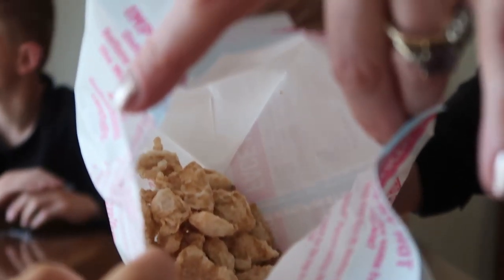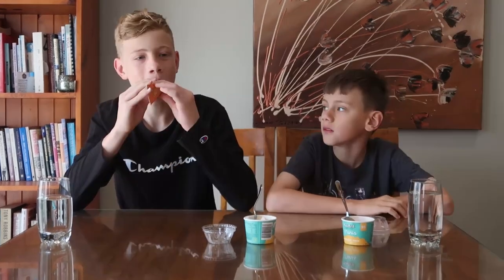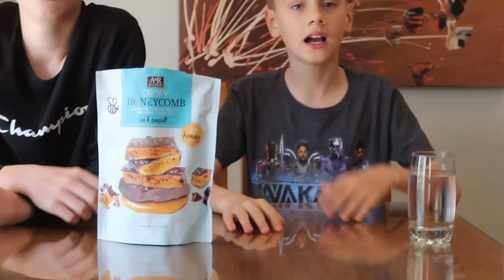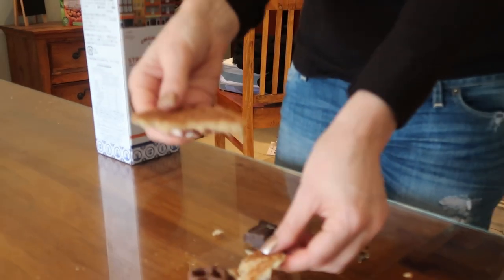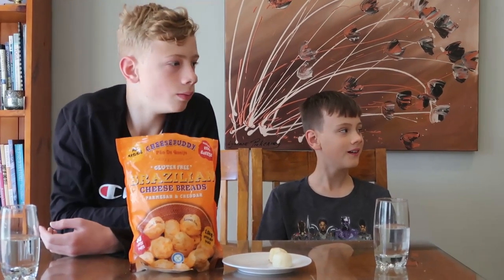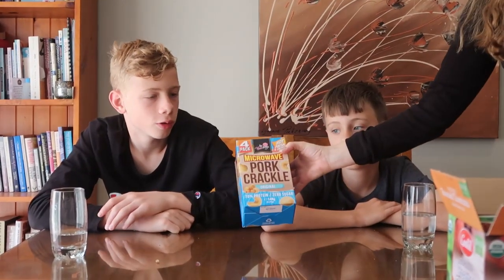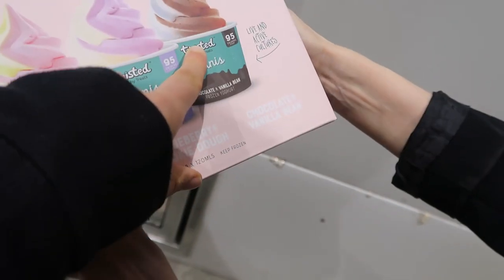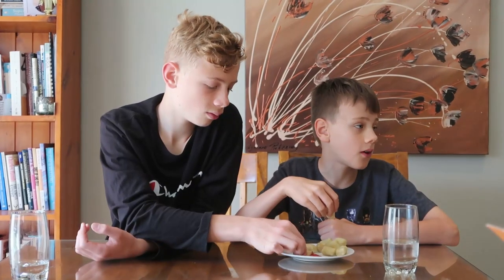HUGE COSTCO HAUL. What's New at COSTCO! 7 New Products REVIEWED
Welcome to our HUGE COSTCO HAUL product review. Today we take what's new at costco and review 7 new products. Products new to our family and some mew to Costco Australia this month!

My daughter cohosts and together with my two younger boys we tatste test these 7 products plus a couple of extras... This video is just for fun!

We are a family of 6 with 4 teens - including 3 hungry sporty boys at this mamas house!
We eat a lot! So if you love Costco hauls please check out our busy Costco Playlist below!

Y O U   M A Y   AL S O   L I K E:

How I Feed My Family of 6 COSTCO and ALDI... All the Way! CRAZY MEAL PREP!

Zesty Girl
North Strathfield
NSW 2137
AUSTRALIA